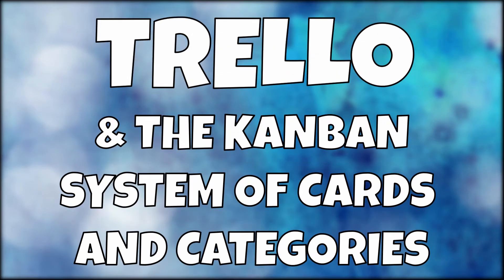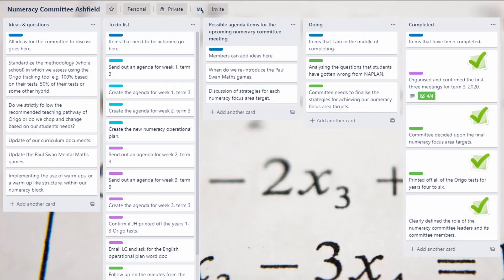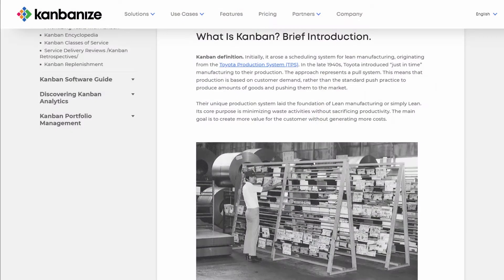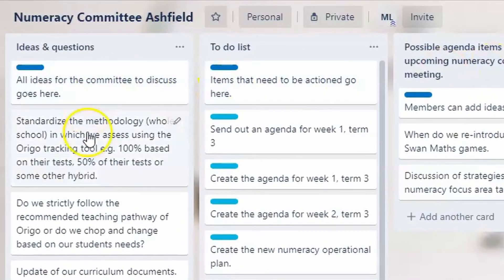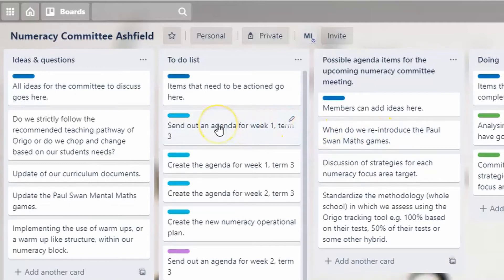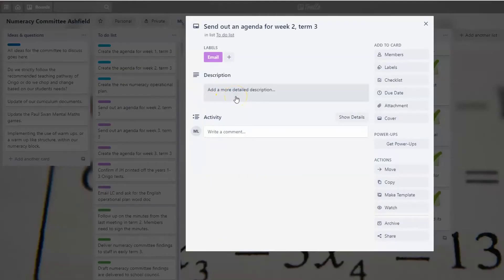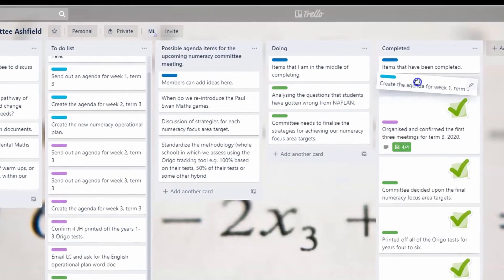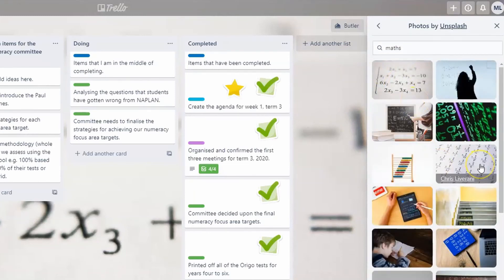How Teachers Can Improve Their Productivity with Trello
If you're a teacher who is looking to improve their productivity, then this is the video for you.

In this video, ‘How Teachers Can Improve Their Productivity with Trello’, I'm going show you why it's worth the time investment learning how to use this app. I found Trello to be incredibly useful as project management tool and there's no way that I'm going to go back to something else.

TIMESTAMPS
Introduction to Kanban | 0:20
Quick examples of Trello boards | 0:48
Detailed Trello board tutorial | 1:32

10 STEP TO EARNING AWESOME GRADES
THE MOTIVATION HACKER
HOW TO WIN FRIENDS AND INFLUENCE PEOPLE